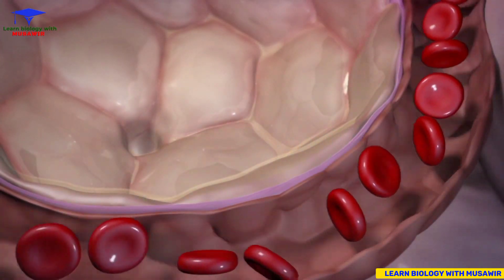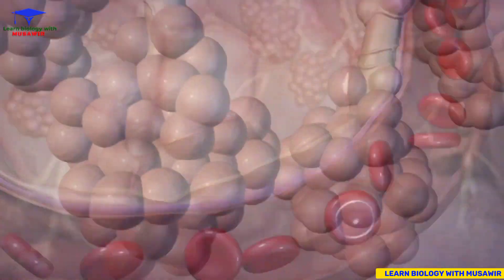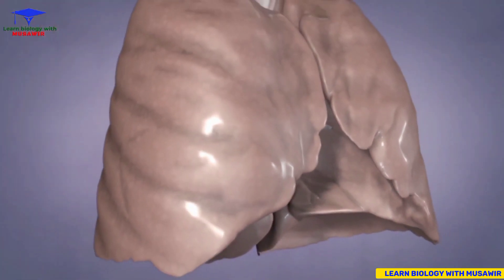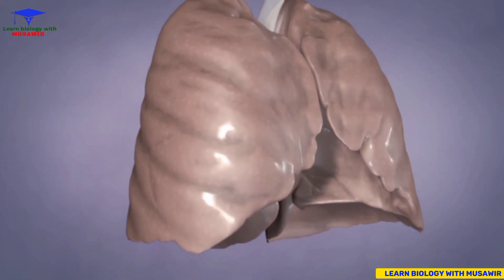How Gas exchange in the lungs ? Animated video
Gas exchange in the lungs..

During gas exchange oxygen moves from the lungs to the bloodstream. At the same time carbon dioxide passes from the blood to the lungs. This happens in the lungs between the alveoli and a network of tiny blood vessels called capillaries, which are located in the walls of the alveoli.